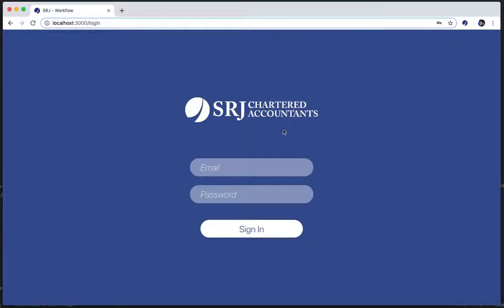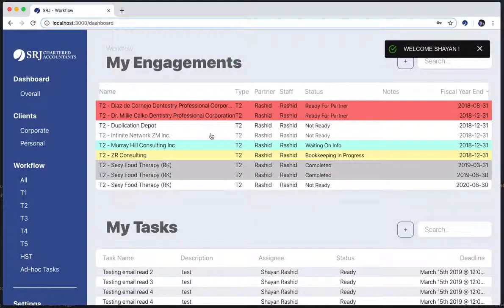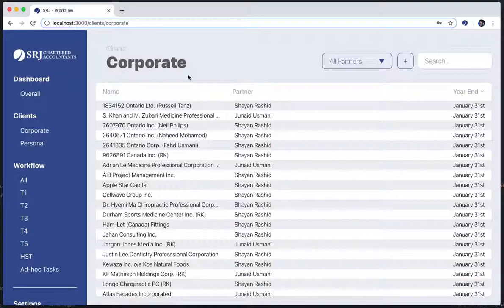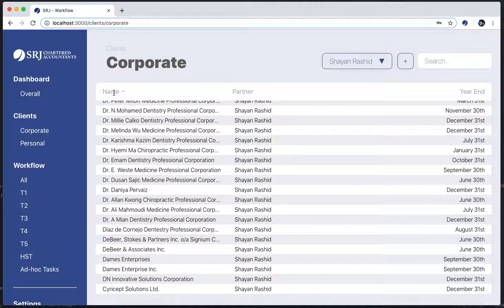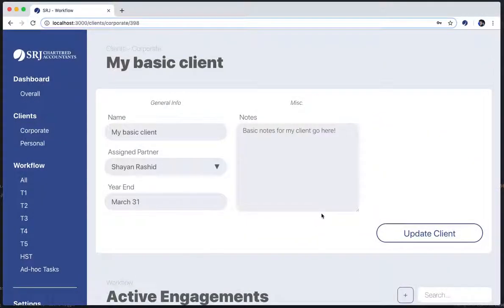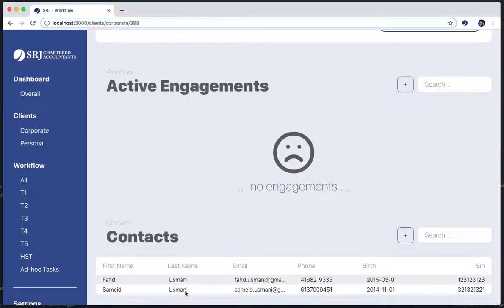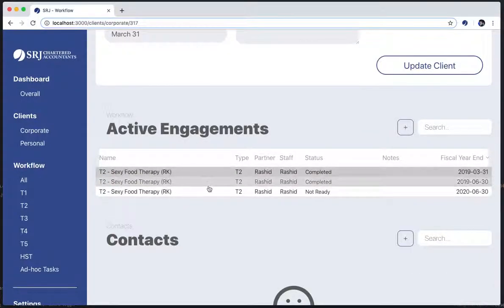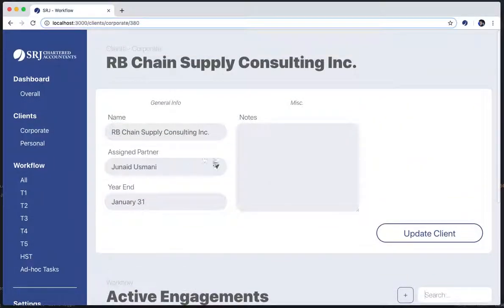Workflow by Docify Inc. - Overview / CRM